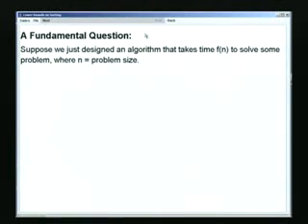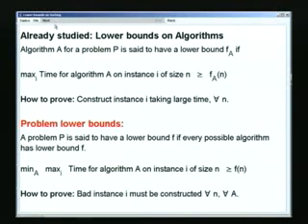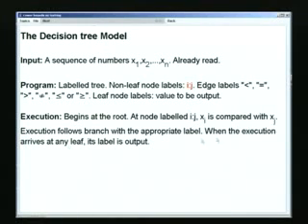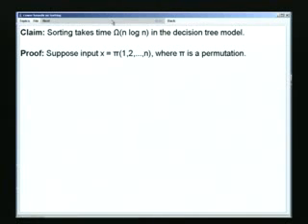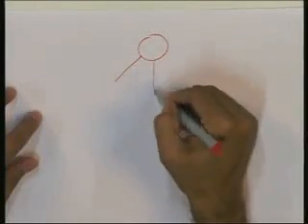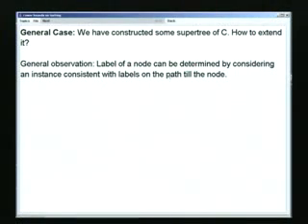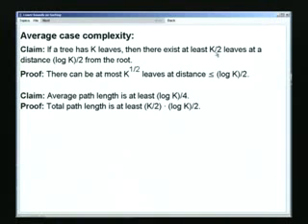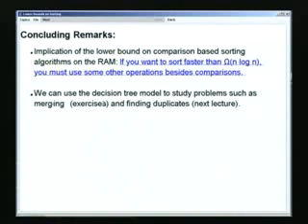Lecture 24 Lower Bounds for Sorting